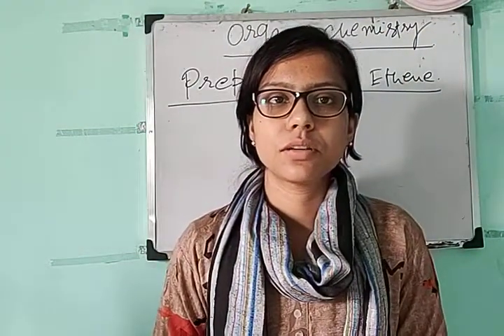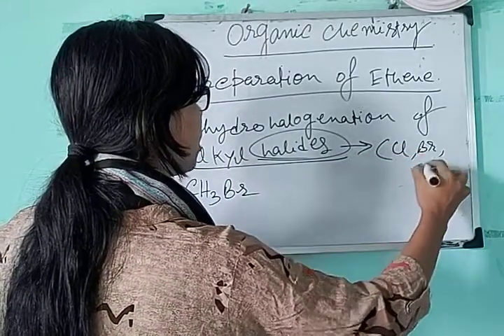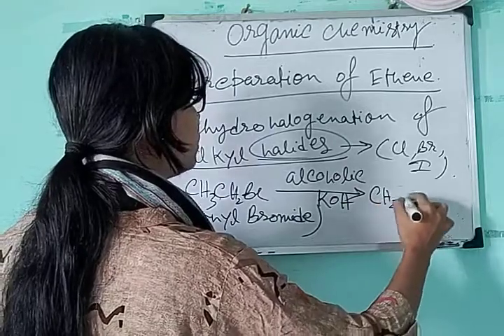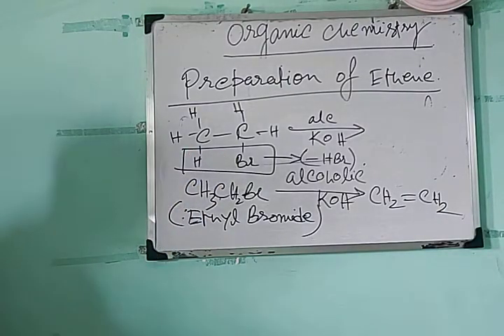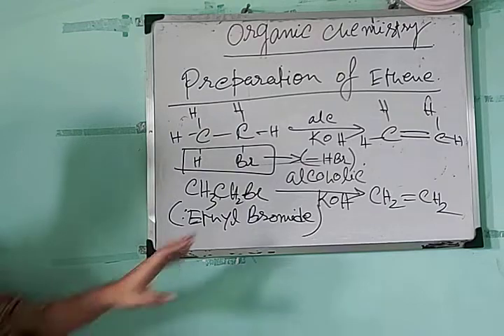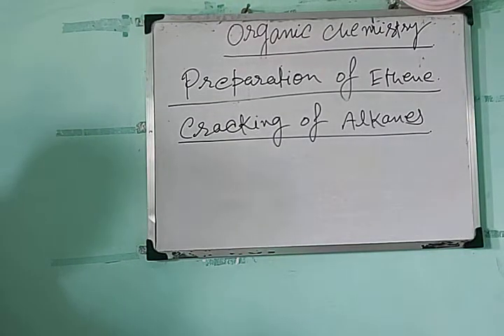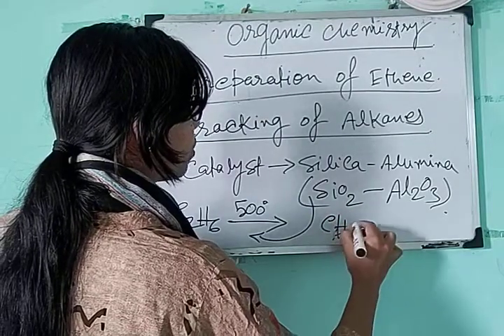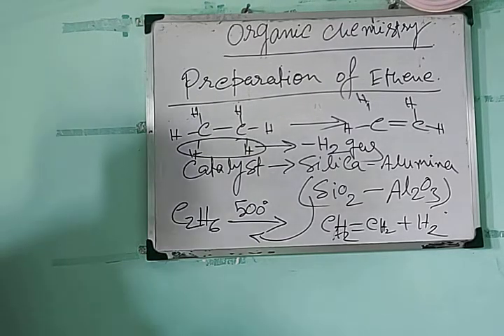Class 10, Chemistry, Organic Chemistry, Part-15(2021)